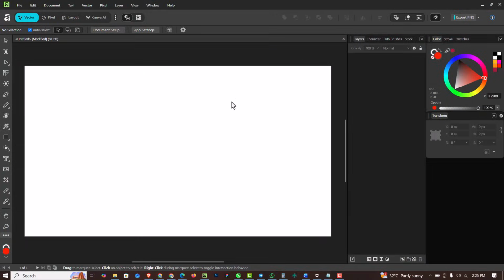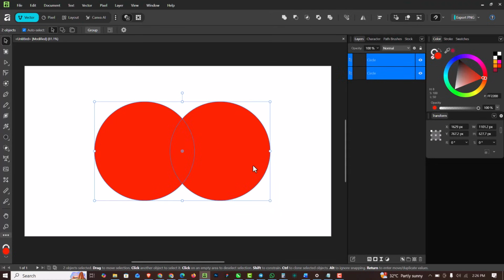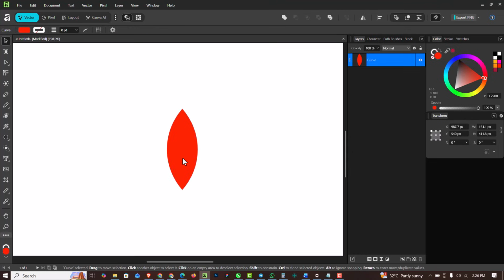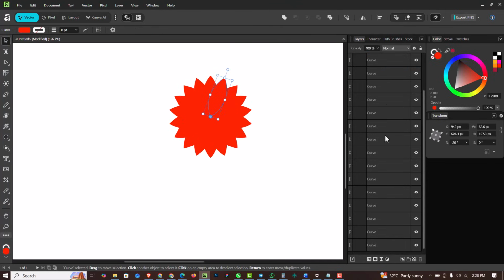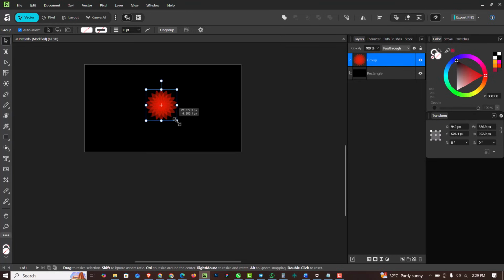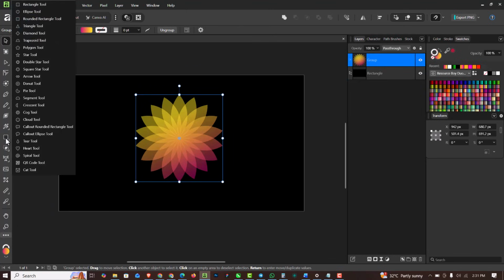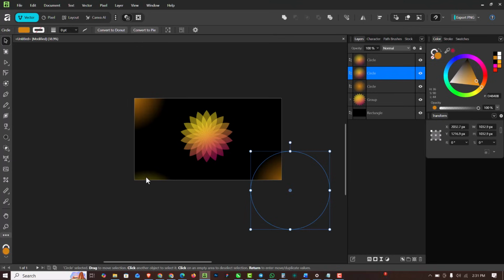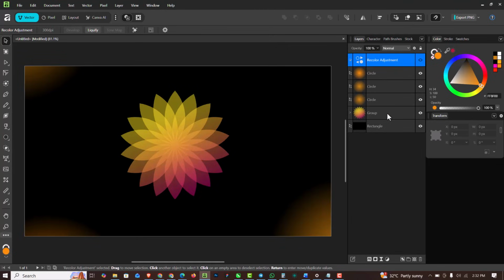Create STUNNING Floral Designs in Affinity Designer The Easy Way!